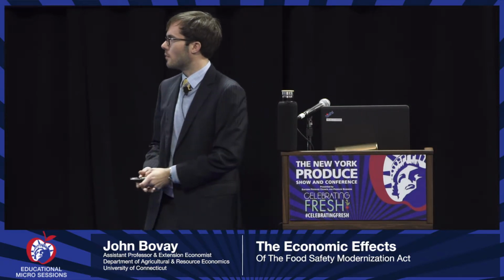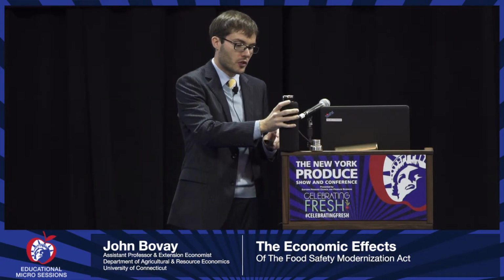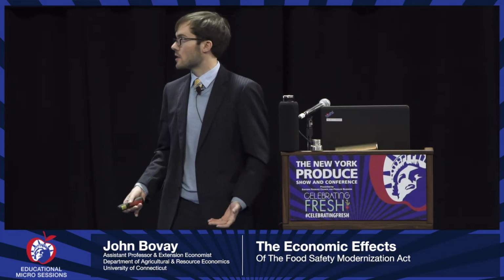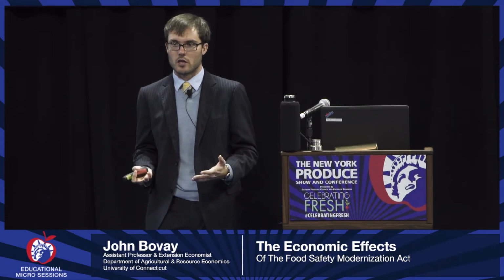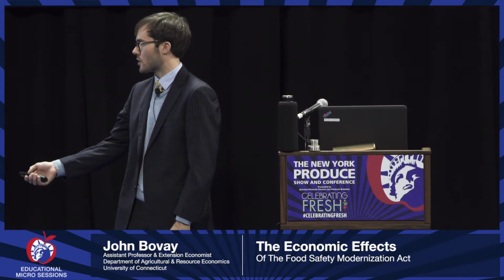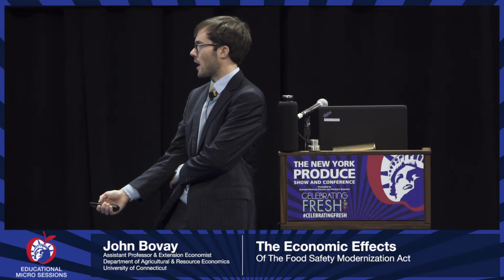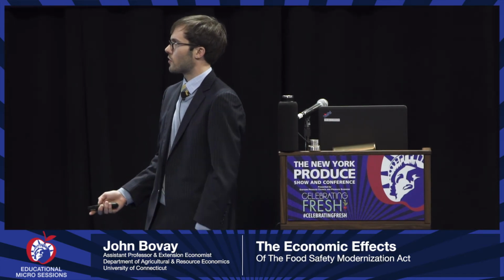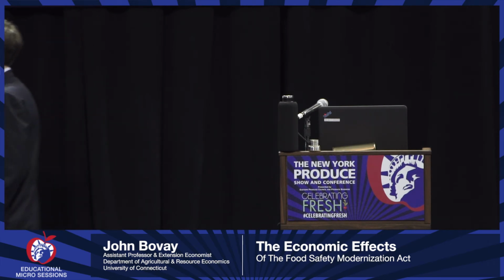NYPS 2016 Educational Micro Sessions - John Bovay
New York Produce Show 2016 | Educational Micro Sessions

The Economic Effects of The Food Safety Modernization Act

By John Bovay
Assistant Professor & Extension Economist
Department of Agriculture & Resource Economics
University of Connecticut